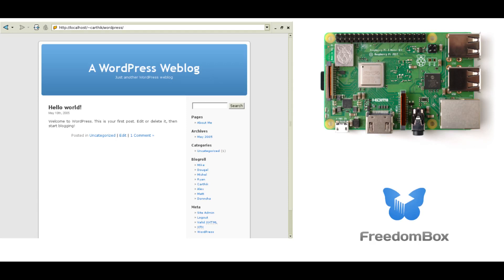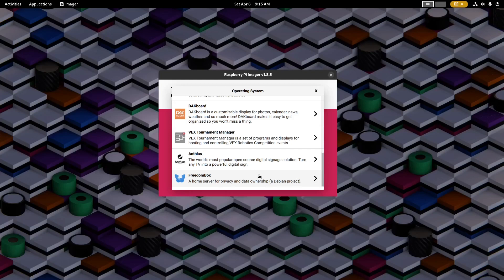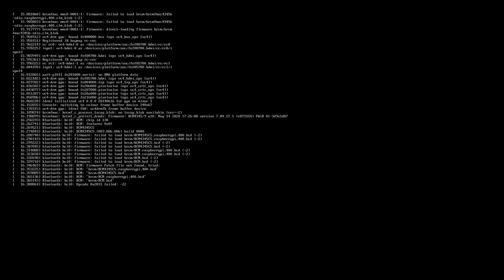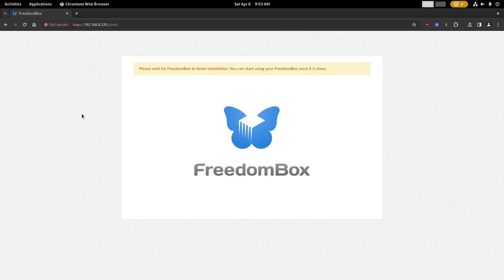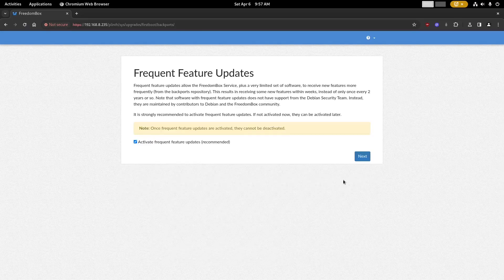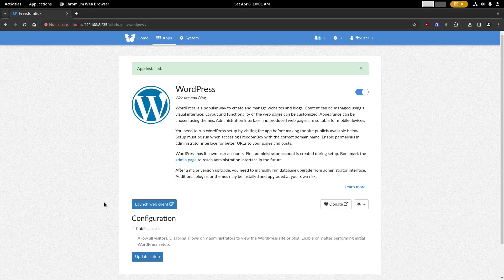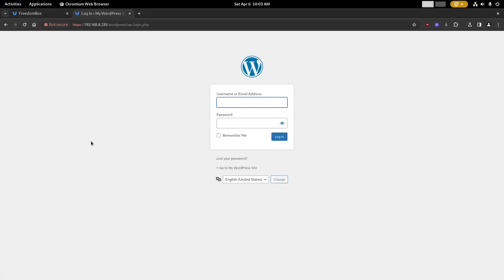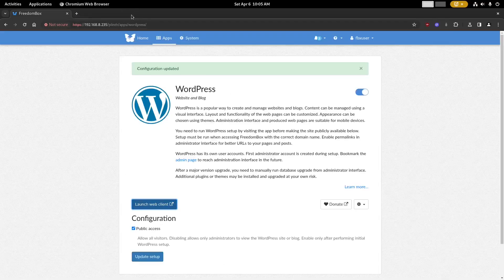Set up WordPress on a Raspberry Pi with FreedomBox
This tutorial video will demonstrate installing WordPress on a Raspberry Pi 4 or Raspberry Pi 3. This is made easier by using the FreedomBox system to manage the software on the Raspberry Pi.

To follow along, you will need the following:
1. Raspberry Pi 4 or 3
2. micro-SD card
3. USB power cable for your Raspberry Pi
4. Ethernet cable
5. A computer
6.

Optional: A monitor and HDMI cable to connect to the Raspberry Pi

This video is also under a CC-BY-SA license.